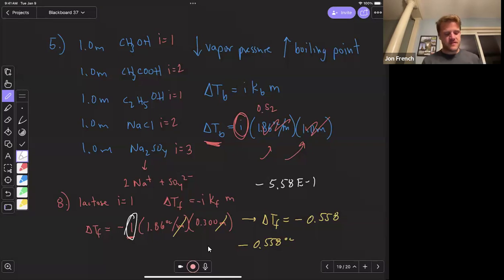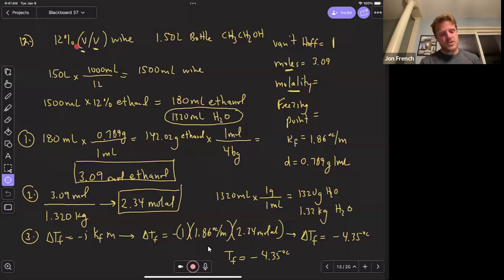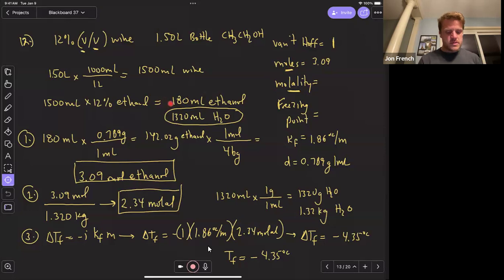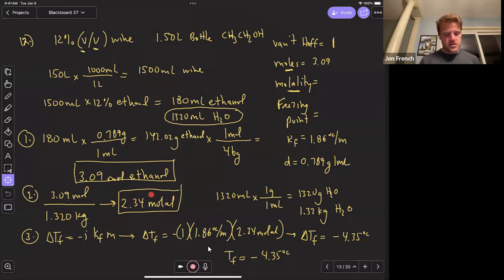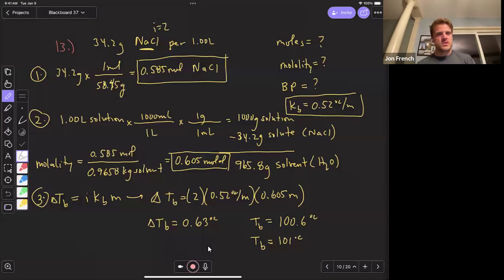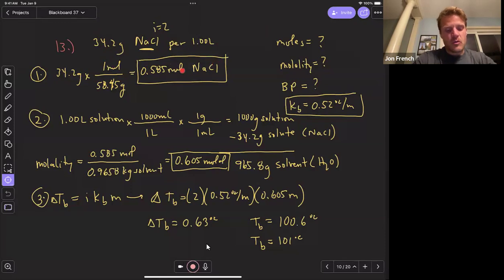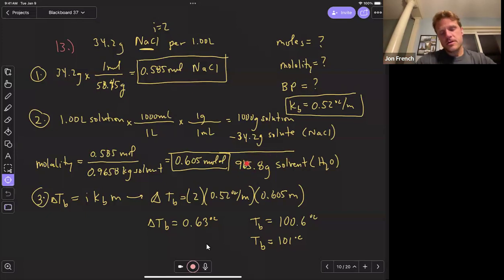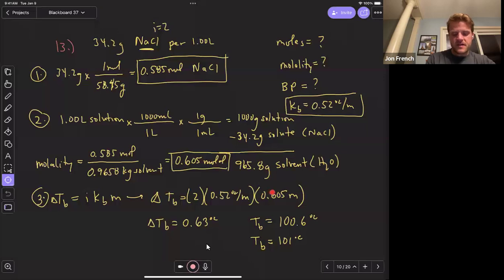CHE_116_Practice_Exam_4_part-2